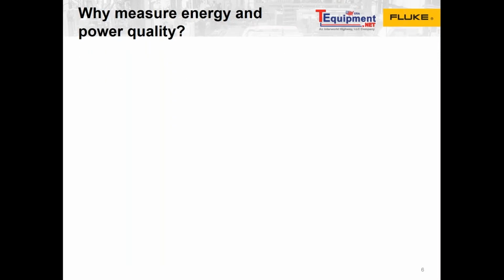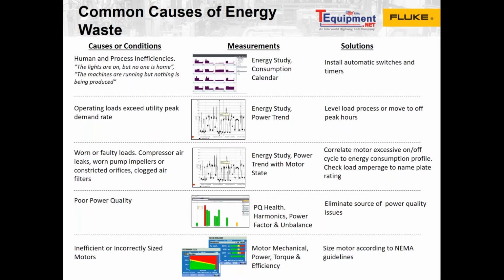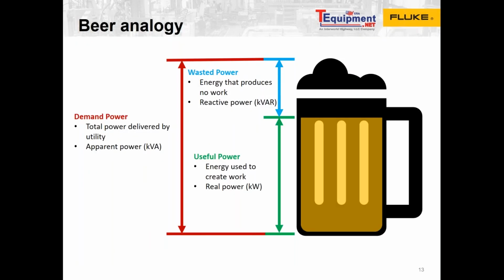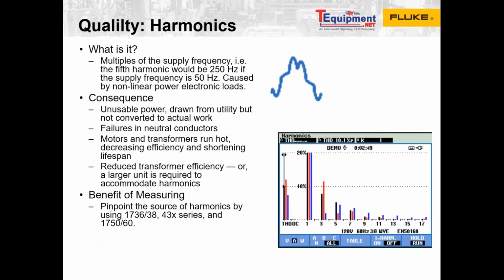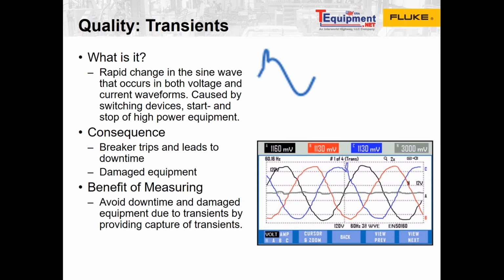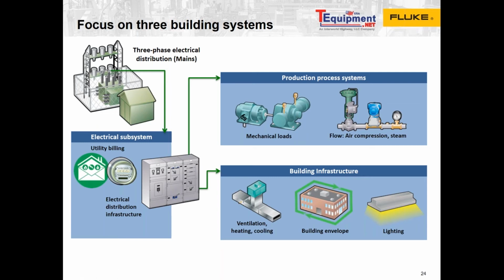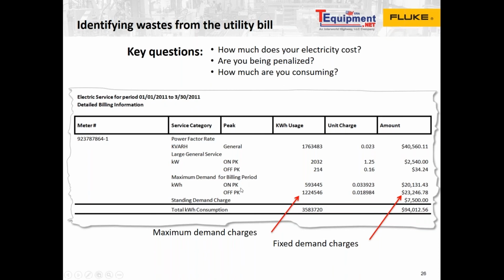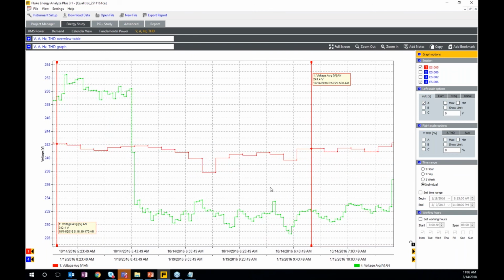Fluke Webinar: Power Quality and Energy Measurement to Reduce Cost of Energy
“You can’t manage, what you don’t measure” this seminar will present the practices and techniques that are used to identify energy waste. Using these practices in today’s industrial plants can lead to uncovering significant savings.

Topics covered in the seminar:
-Breakdown industrial plant electrical system to identify where energy waste occurs
-Understand the principles of key Energy and  Power Quality test and measurements
-Using analytical tools to identify energy consumption trends to help identify areas for improvement